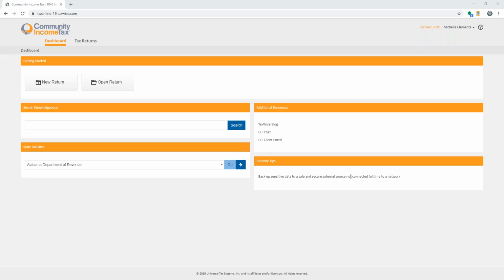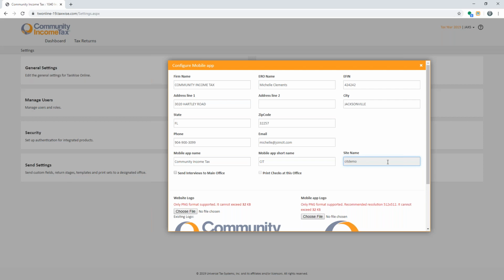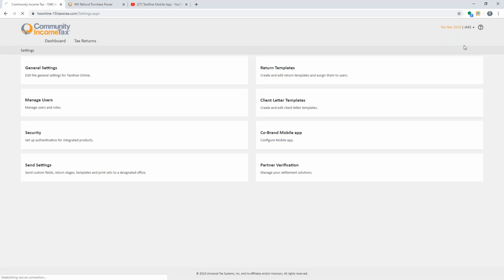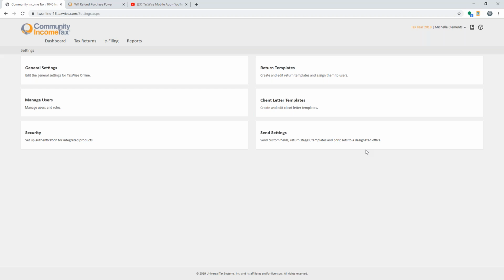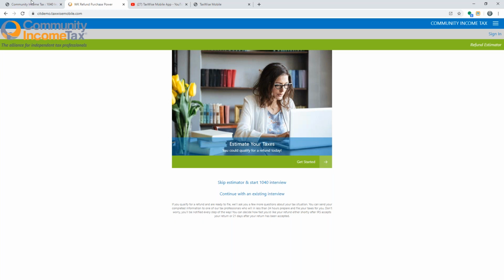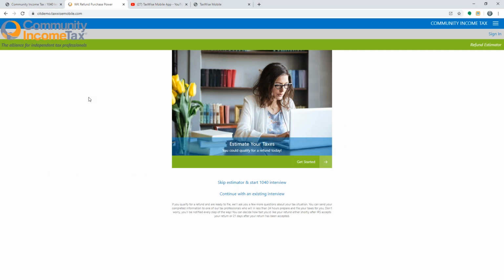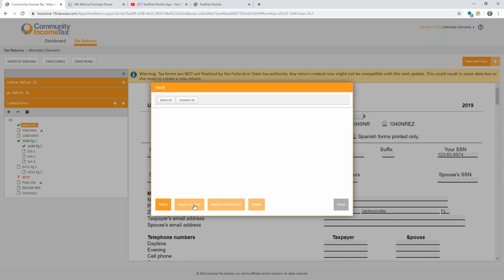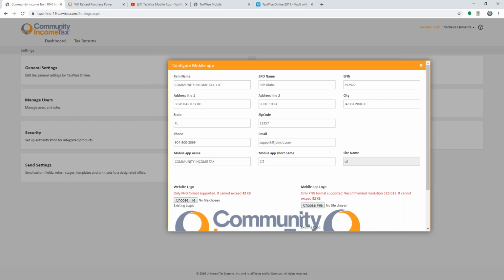How to setup the CIT Mobile App